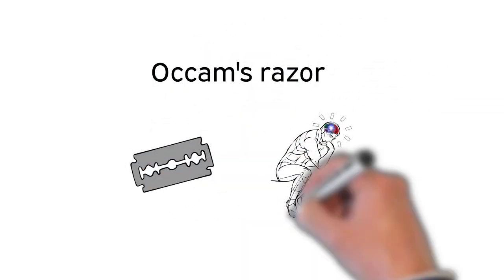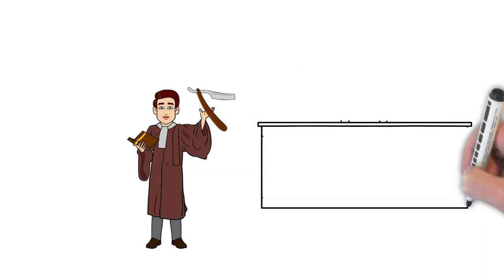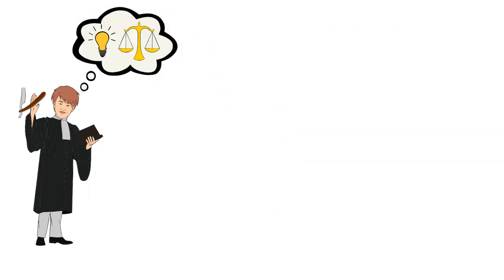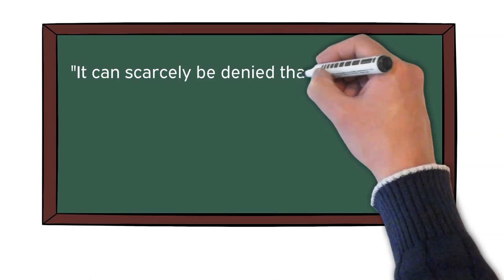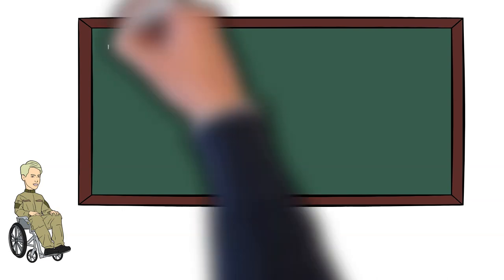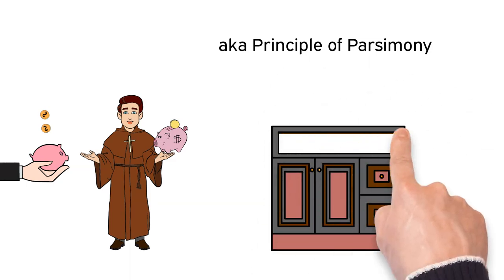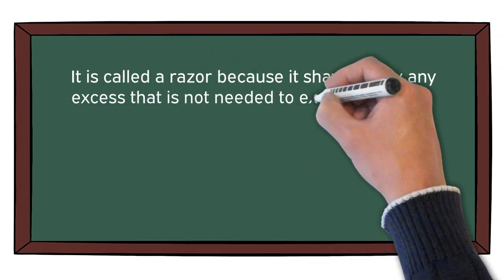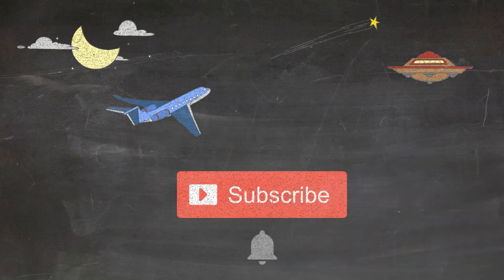Occam's razor - Cut away the UNNECESSARY from YOUR decisions, A CRUCIAL Mental Model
Occam's razor is a potent thinking tool or heuristic that can radically simplify decision making in some circumstances. Take charge of your mind with this powerful mental model and shave away the excess standing in the way of a less complex Truth.

For a unique audio experience also be sure to listen to another project, The Infinite Knowledge Podcast. It's like a free short audiobook every week. Available on nearly all major podcast platforms